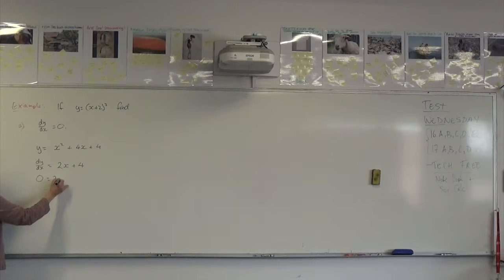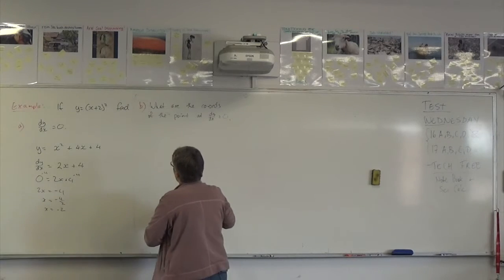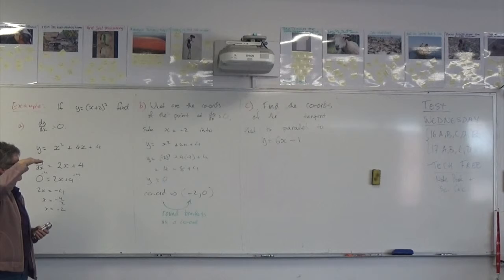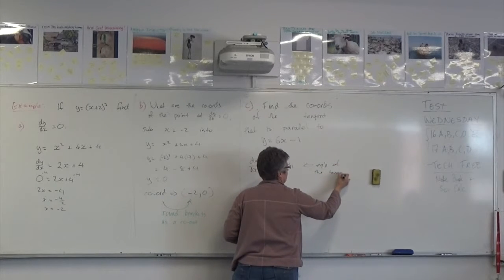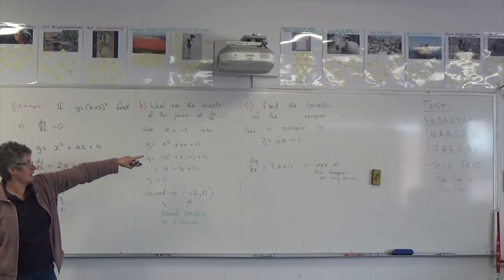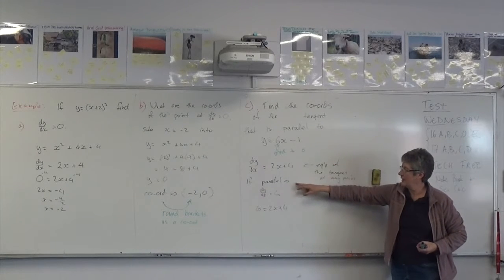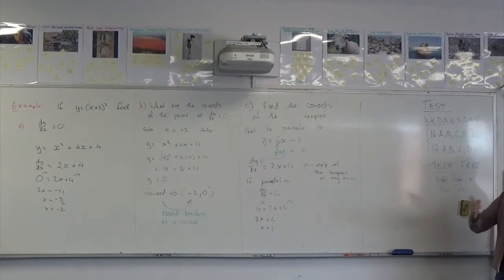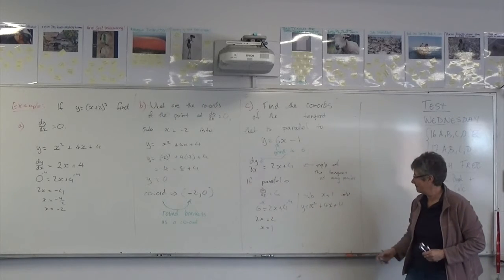11mmcas - examples with derivative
This video is about 11mmcas - examples with derivative